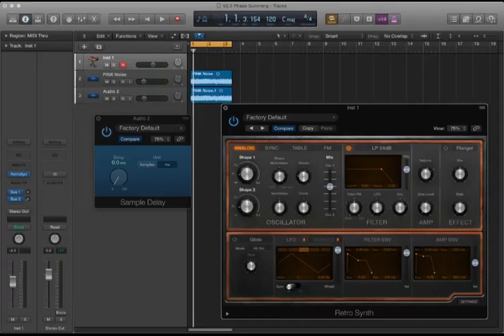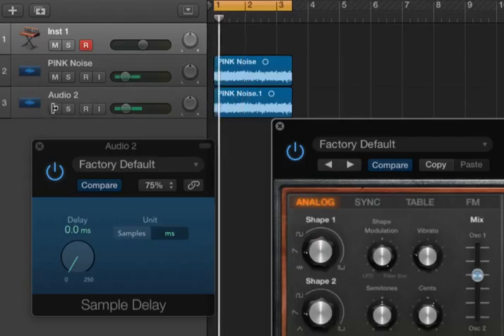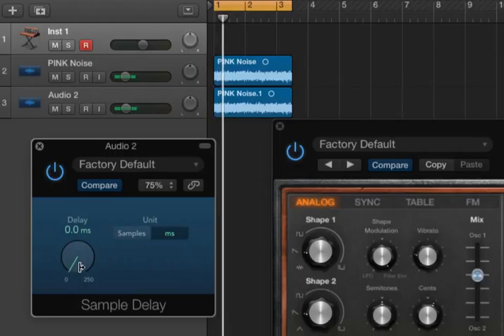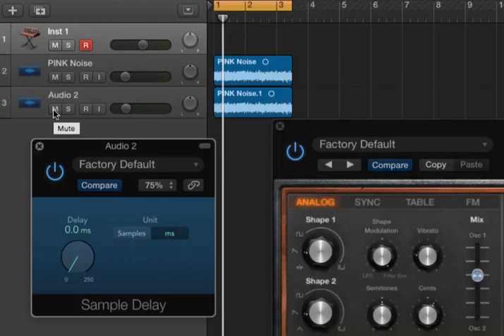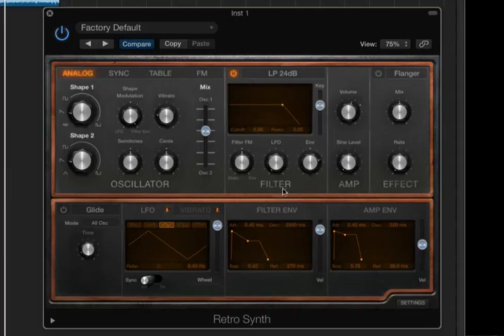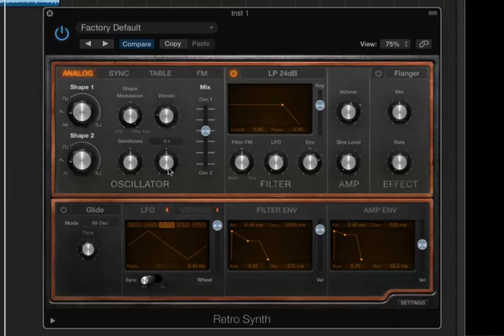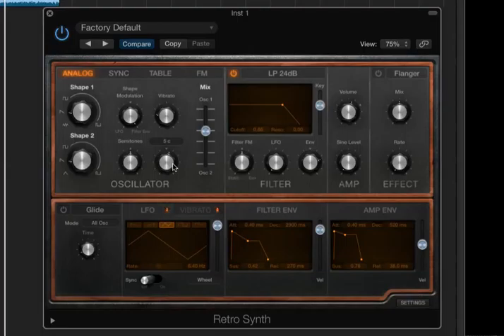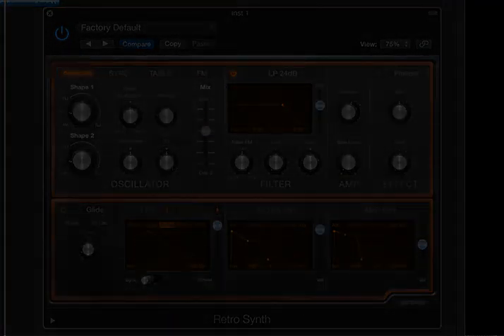Chapter 2 | Video 3: Phase and Summing